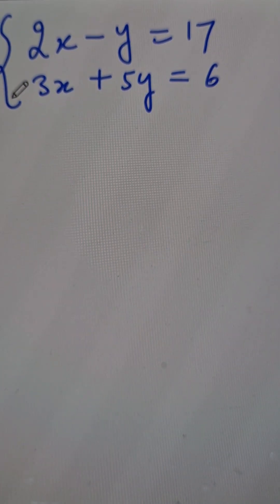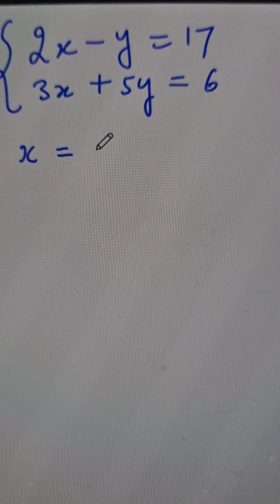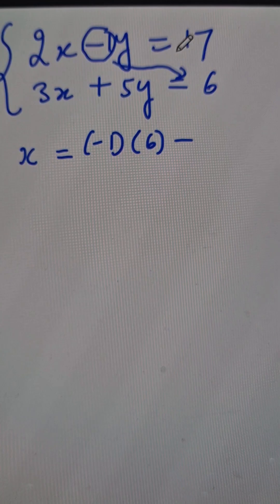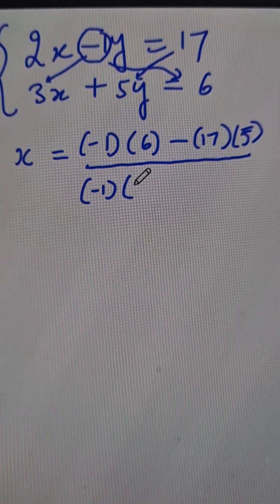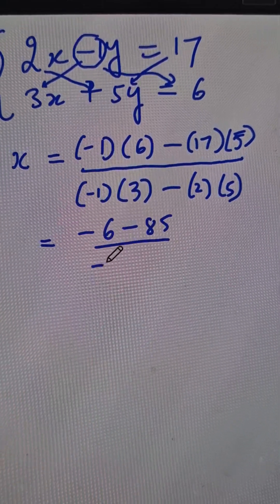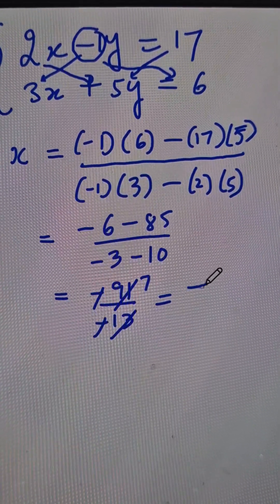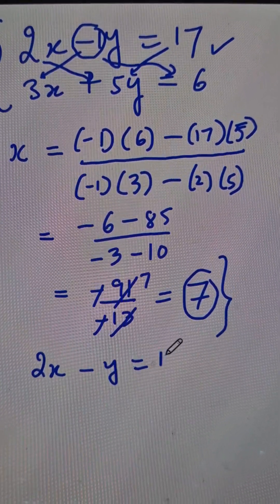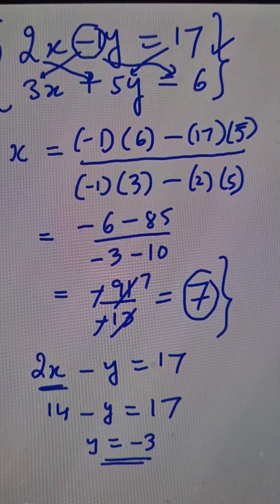Solving Linear Equations in 2 Variables the SMART WAY 🤩🤩 Short Trick